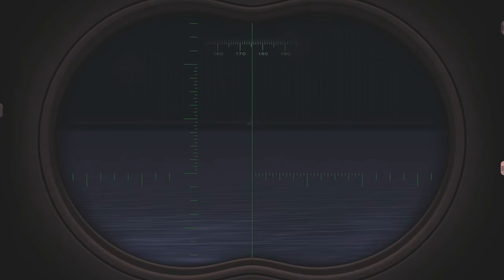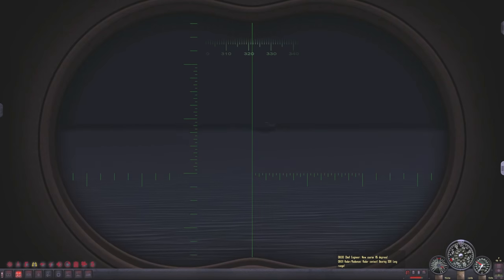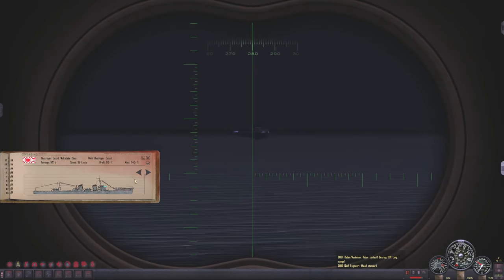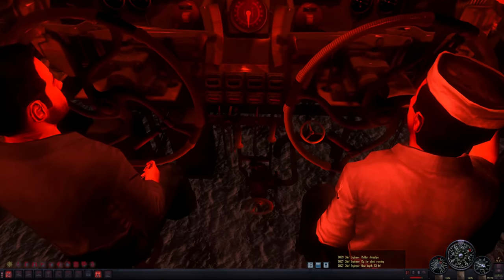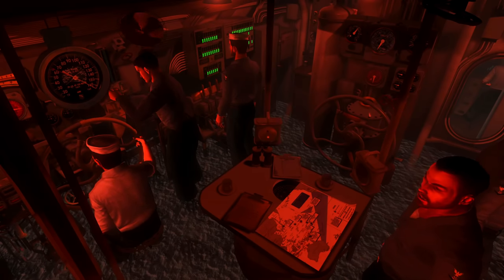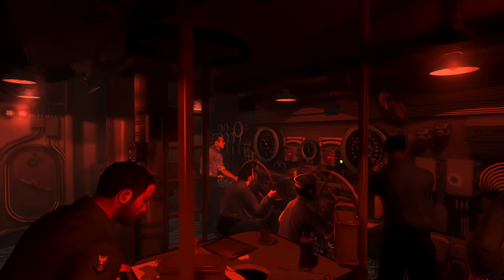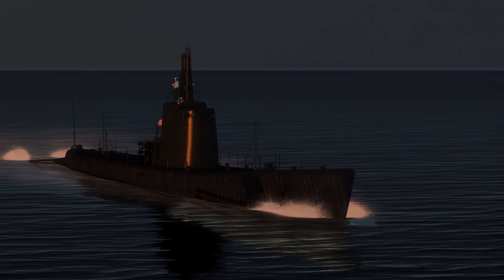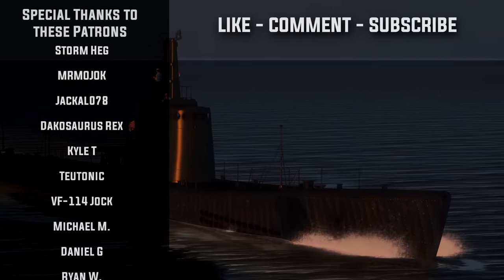Silent Hunter 4 - Gar Career || Episode 28 - A Persistent Enemy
►MOD LIST►
100_FalloftheRisingSun_Ultimate_v1.46_EN
Nippon_Maru_v1.2.1
TMOMapContacts for FotRS
FOTRSU_1.46_SUB_SKINS_IN_4k
Sub flag transfer to conning tower for FORSU 1.39
Fleetboat_Interior-Officers_Quarters_FOTRSU_v1.46_EN
302_MoreDifficultAI002
650_LotsaDudz

Silent Hunter, the industry-leading naval warfare simulation franchise for over a decade, returns to its roots with next-generation graphical realism, immersive gameplay, innovative crew evolution and more action than ever before.
Developed by the same Ubisoft team that delivered Silent Hunter 3, the "king of sub games", to worldwide critical acclaim, the 2007 installment offers the most memorable, accessible and empowering submarine simulation experience ever.